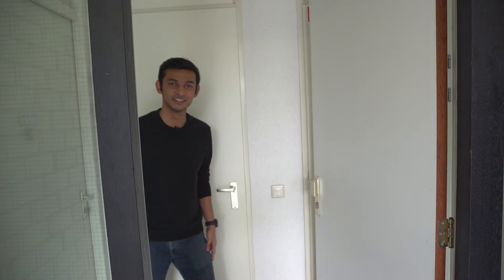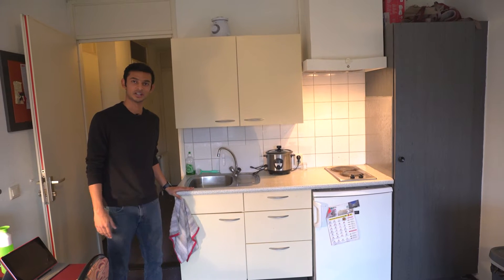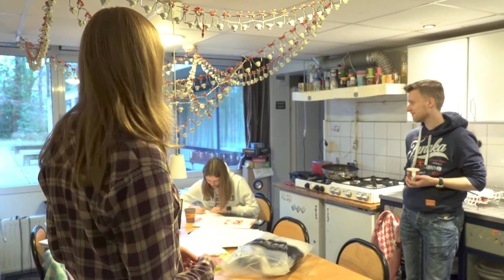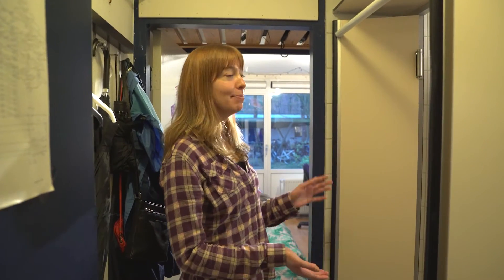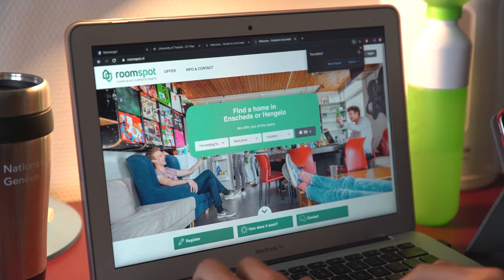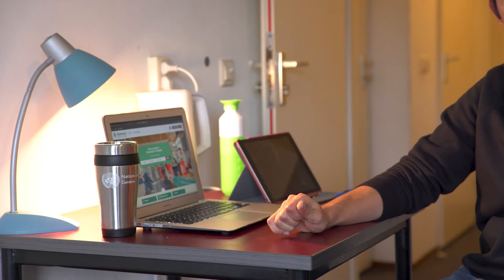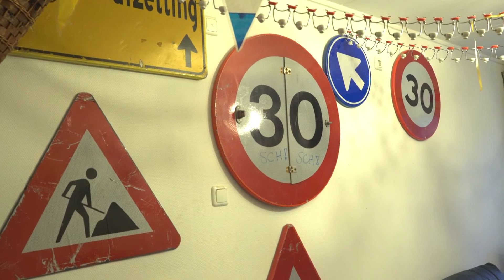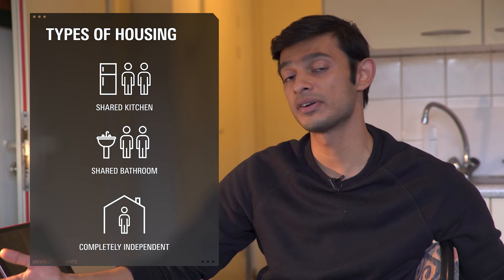Student houses on campus | University of Twente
The University of Twente has an all-in campus where you can study, play sports and also live! Take a look at the student house where Carlijn shares a few facilities and compare it to the apartment which Akash rents alone.